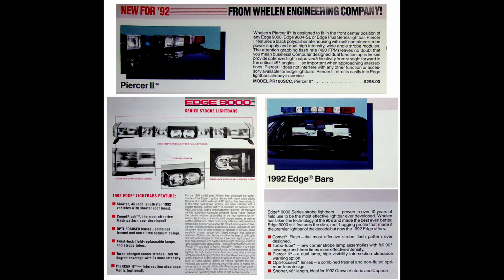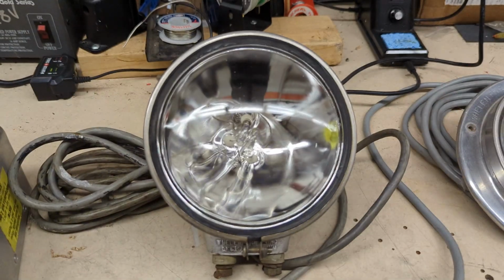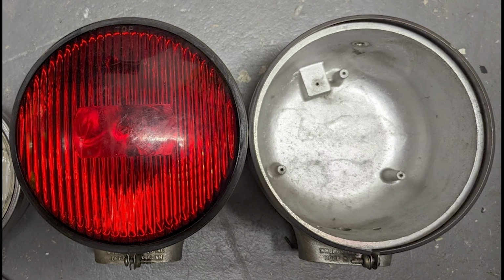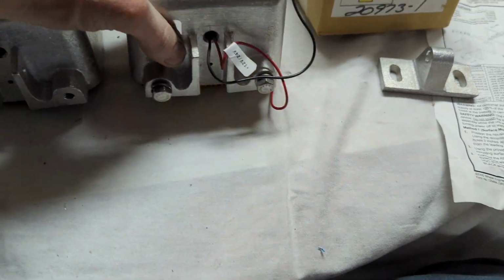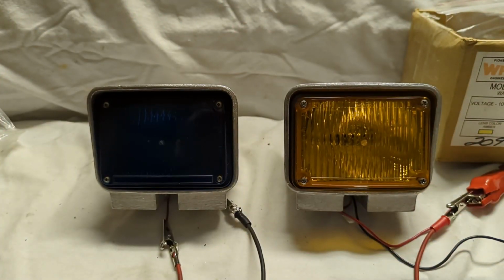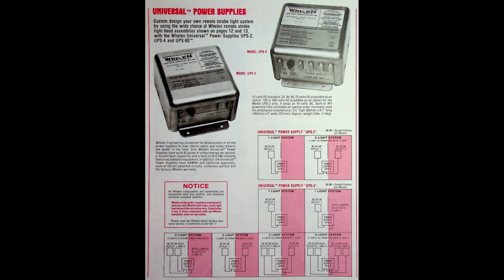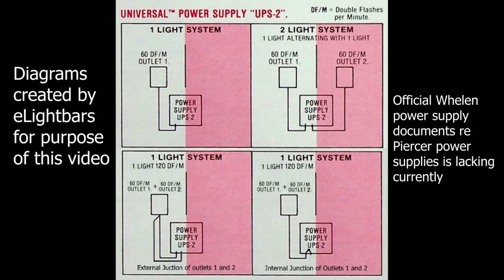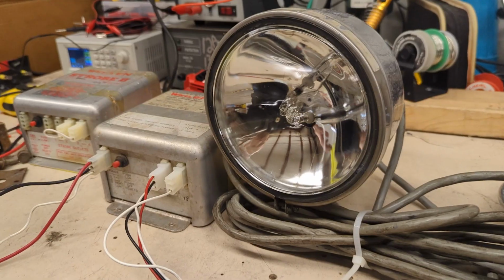Whelen Piercer, from Sealed Beam TCL to Edge Lightbar Option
Some footage and discussion about the Whelen piercer from its beginning as a standalone traffic clearing light to its second edition as a lightbar option. I also talk about what I think it was not, the self contained cast products that Whelen offered throughout the years.